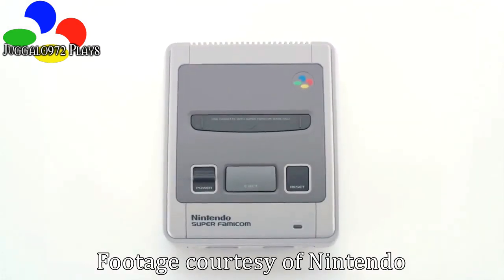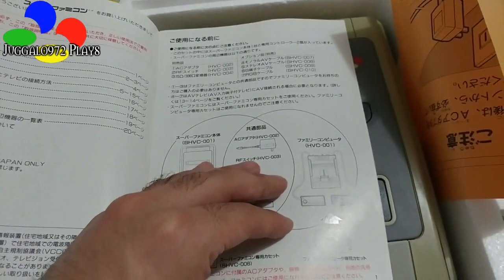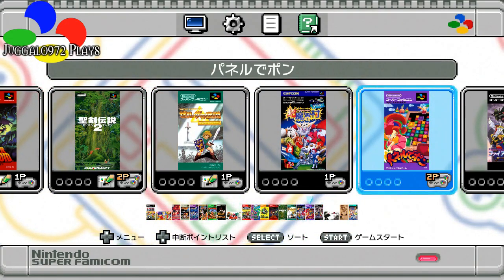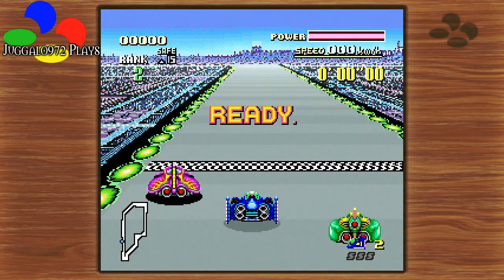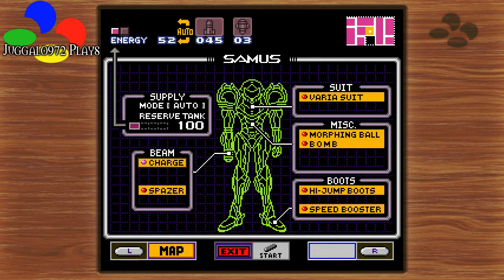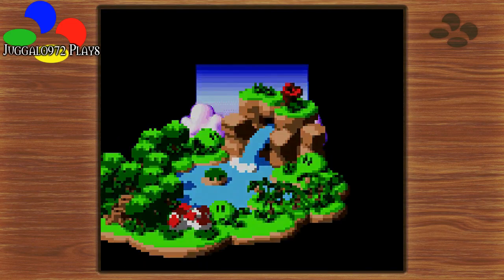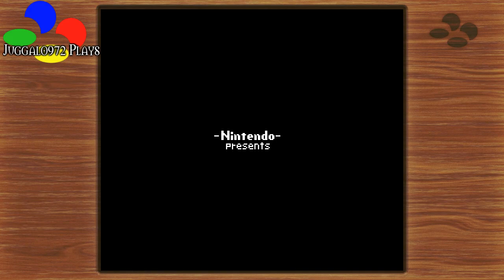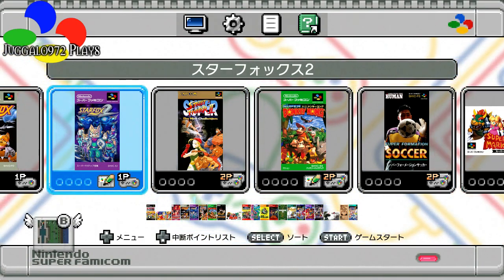Juggalo972 Plays reviews Super Famicom Classic!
I recently purchased the Super Famicom Classic (mini) and as a gamer collector, I have to say this amazing! I love Japanese video games and classic titles and THIS really was something I do not regret purchasing! I also demonstrated a few games too!

Sorry if the commentary is a bit lacking during the demo, I was up last night from a Halloween party. lol

-Super Famicom Classic link from Play Asia!